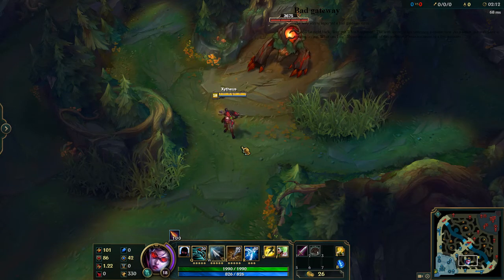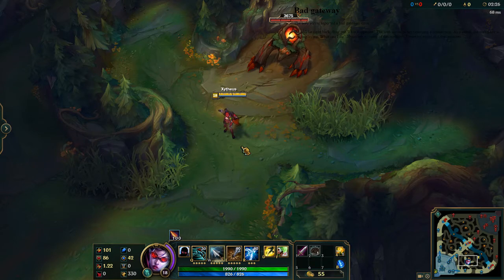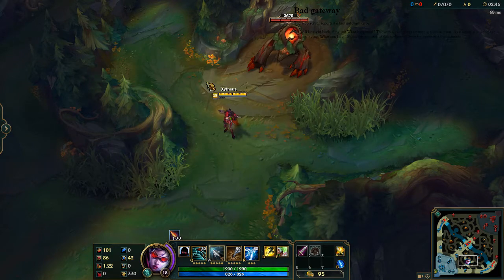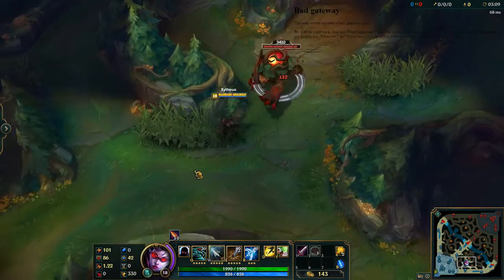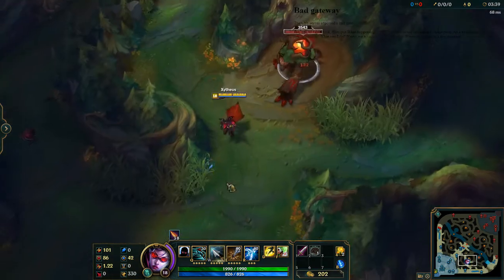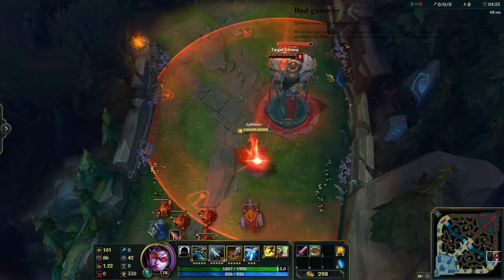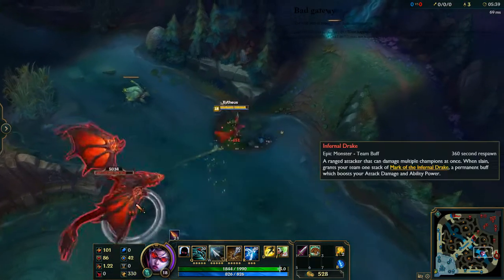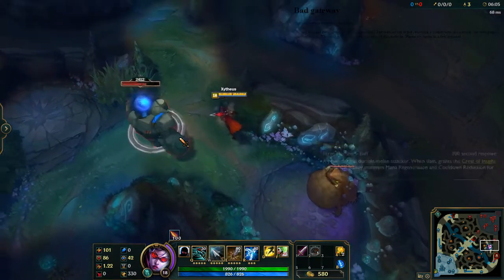HOW TO KITE LIKE A PRO! (League of Legends)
leave a like or you're going to get hit by a bus

watch this video to learn how to kite really simply and effectively.
vayne the ultimate kite champion.

I STREAM!